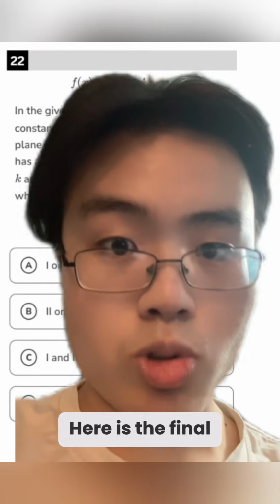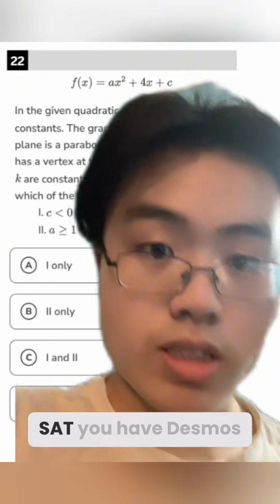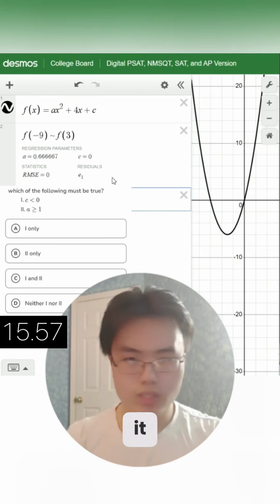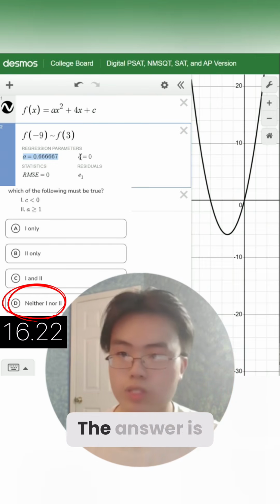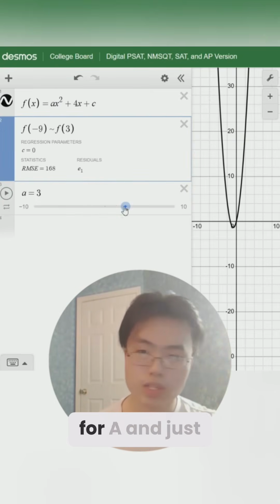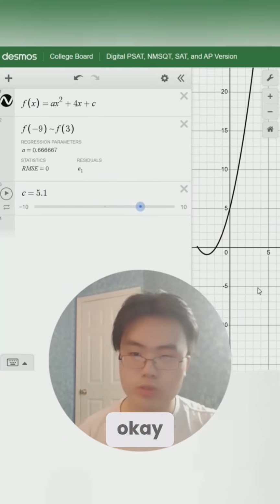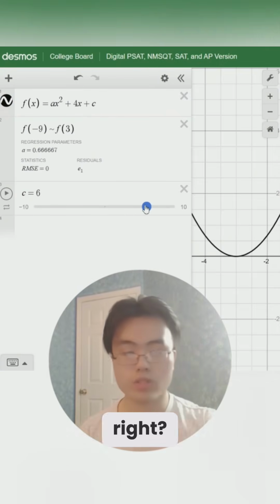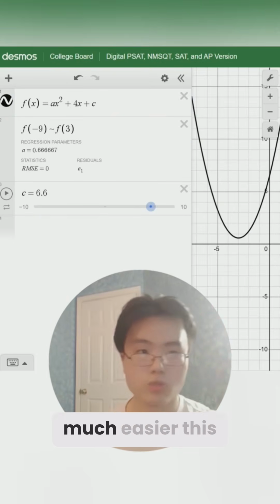Solving a scary SAT math question in under 30 seconds pt.23